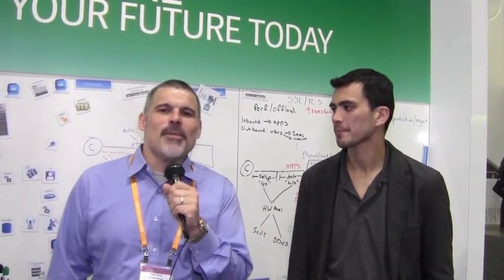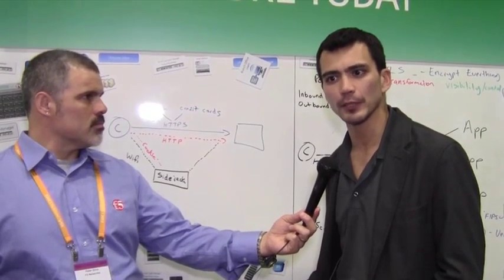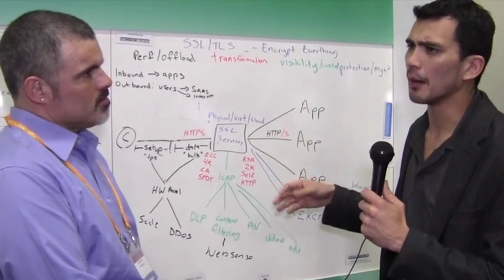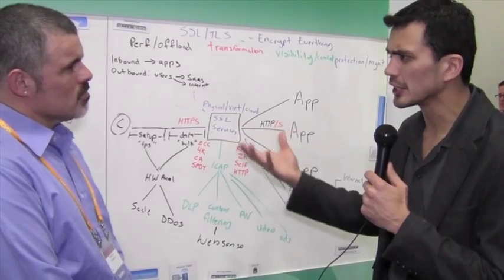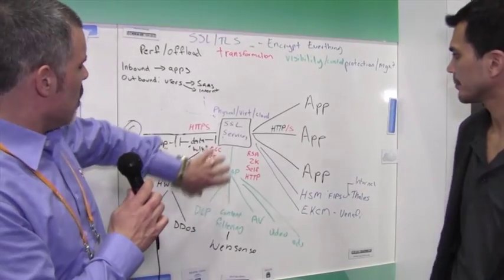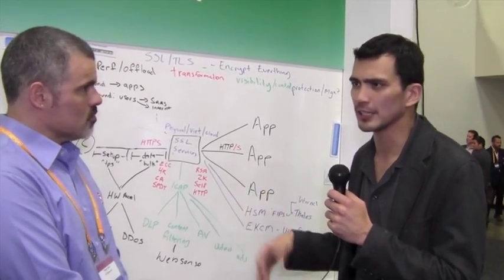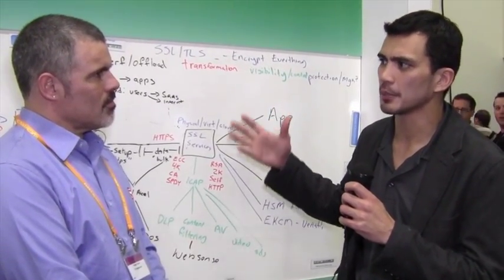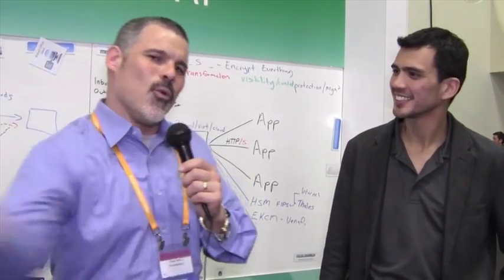RSA2013: BIG-IP SSL/TLS Services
Peter Silva gives up the mic to F5 Product Marketing Manager, Danny Luedke who promptly whiteboards his way through the many BIG-IP solutions to handle SSL/TLS.  Certificate management, encryption, performance and other goodies are discussed.